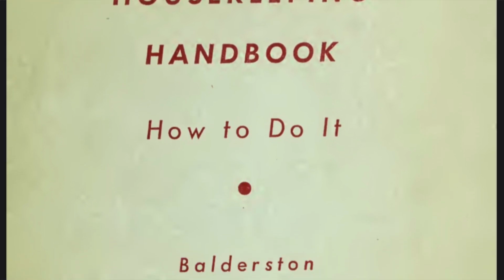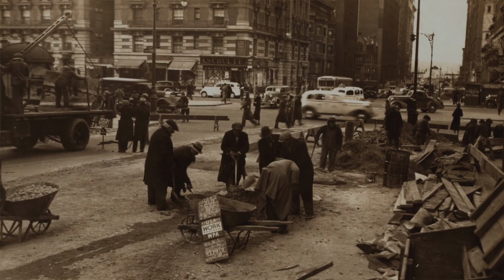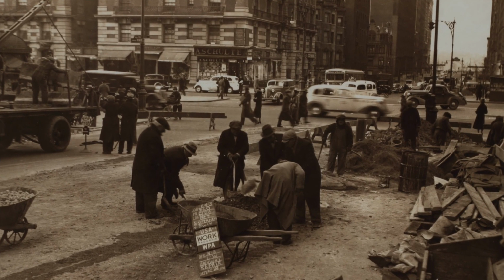CLEANING TIPS from the GREAT DEPRESSION | Home Management during the Great Depression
Hello friends, today's video is all about cleaning tips from the Great Depression. I found a housekeeping handbook from the 1930's and could not resist sharing some of the tips I found! I hope you find them fascinating, inspiring, and helpful, as well! :)

Get my FREE guide for 5 Simple Steps for Decluttering Any Space in Your Home
Hi friends! I'm Betsy from A Flourishing Place and I make videos on this channel about cleaning, decluttering, organizing and homekeeping.